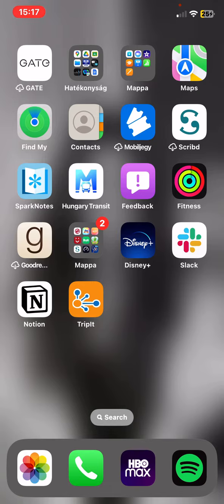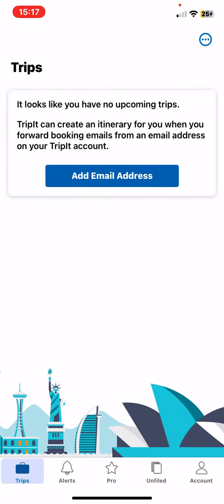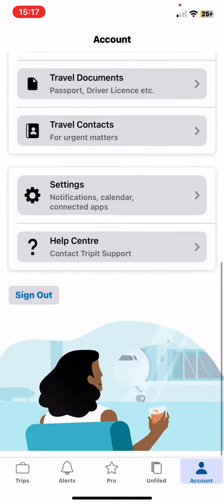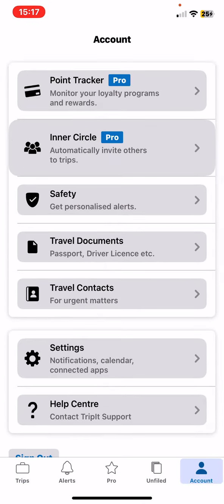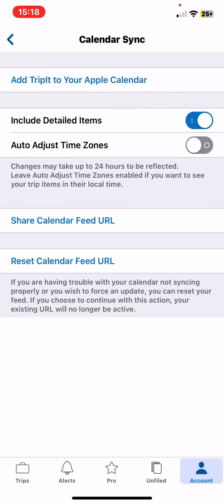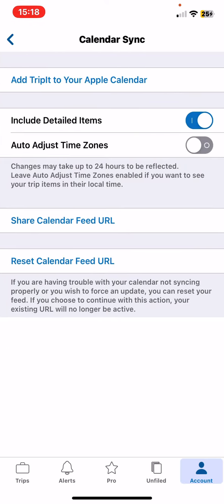How to enable to auto adjust time zones in TripIt?